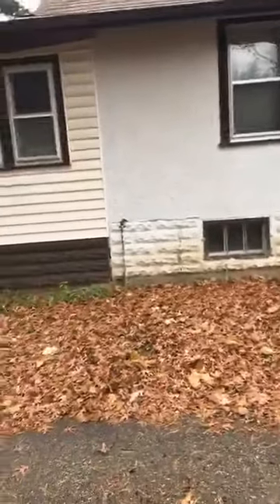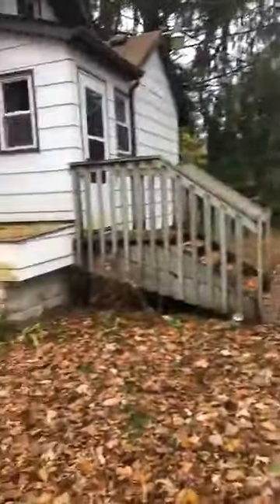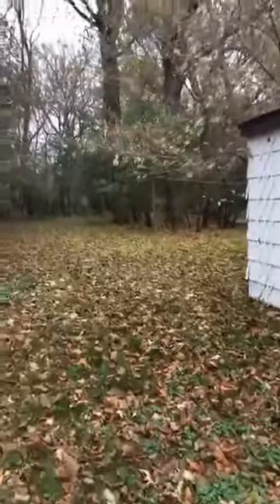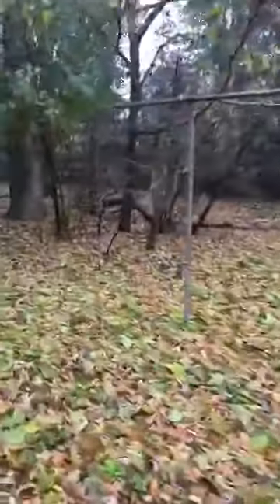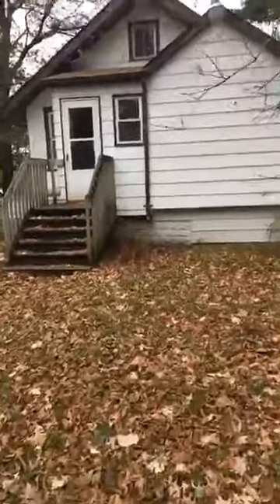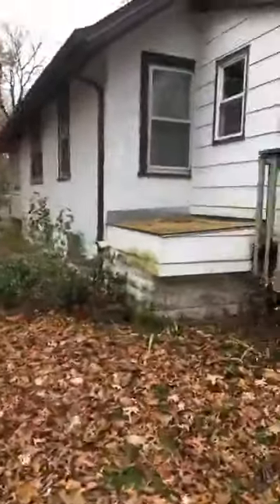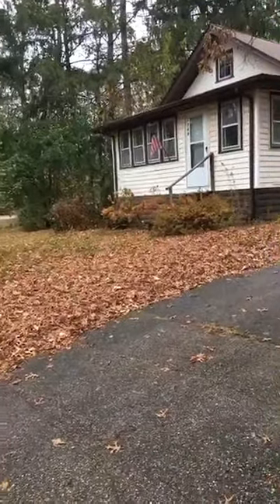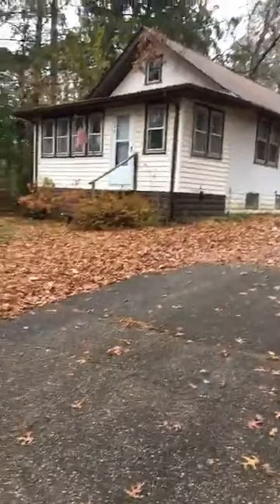2048 W 107th Street, Bloomington MN 55431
2048 W 107th Street Bloomington Mn $174,900 2 BR/ 1 BA - Quick Close Possible! Investment Opportunity!
0:43 2BR/1BA Home in Bloomington
1:24 Owner in the home for past 30 years
2:10 Large lot with big backyard
2:57 Priced $20K below appraised value
3:15 Owners cleaning out interior
4:06 Share this live for a chance to win a $5 Caribou gift card

Chuck has over 15 years of experience as a trusted Minnesota Realtor and is licensed with Re/Max Results. His dedication to provide outstanding service to his clients has helped him attain the achievement of being in the top 3% in transactions closed in Minnesota from 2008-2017.  He is an expert in marketing to get help get his Minnesota property listings maximum exposure using higher level video and social media marketing tools.  Chuck and his team work hard for their buyers, sellers and investors to make the buying and selling process as stress free as possible!